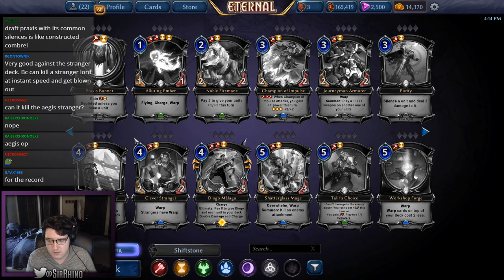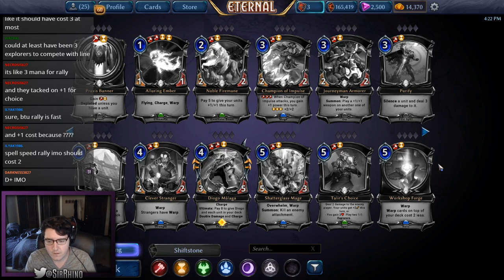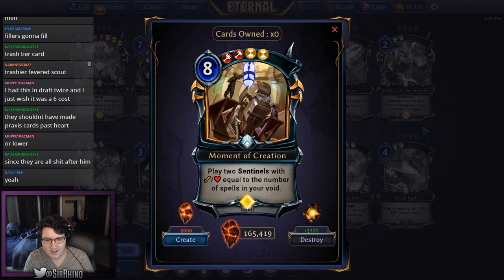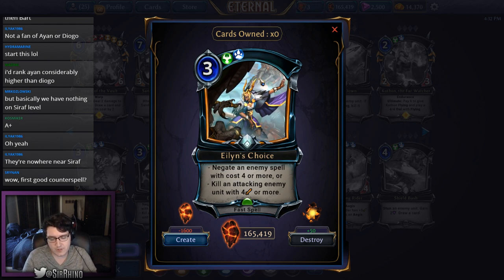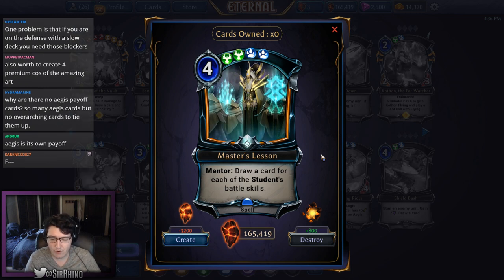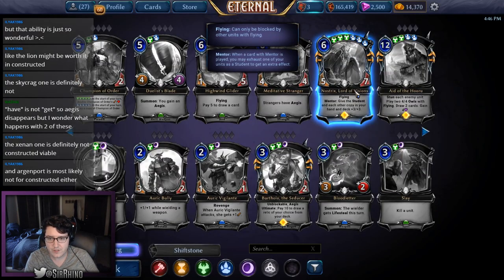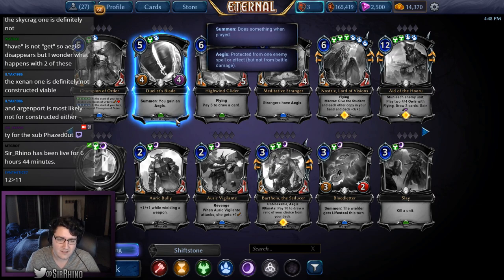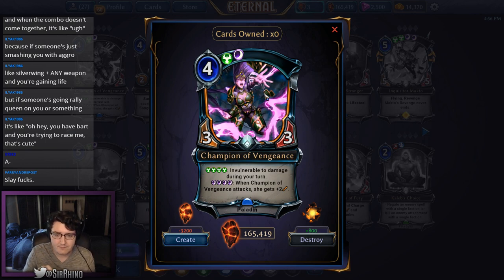Omens of the Past Draft Set Review with Neon! - Multifaction and Factionless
Neon and I decided to stream our entire set review live on twitch! I split up the recordings by faction to help make it all a little easier to digest. Let's finish this up with whole lot of multifaction cards!

I'm a regular co-host of the Eternal Cast, so if you enjoy my banter with Neon and want to hear more of it, check out our podcast feed!
(Google Play feed coming soon)